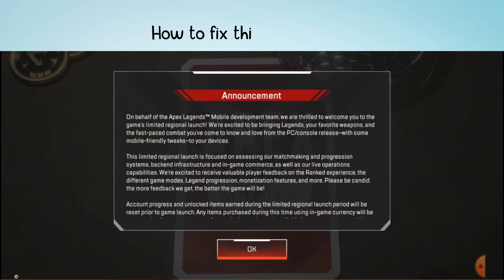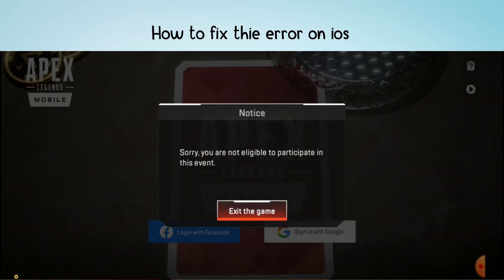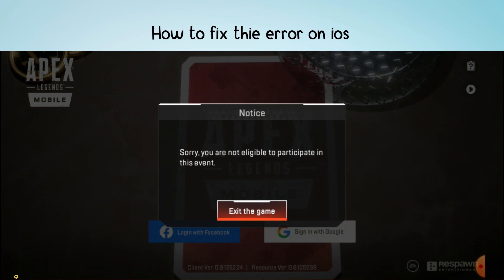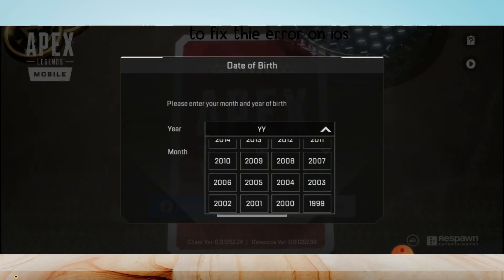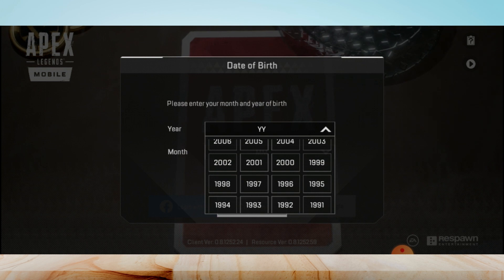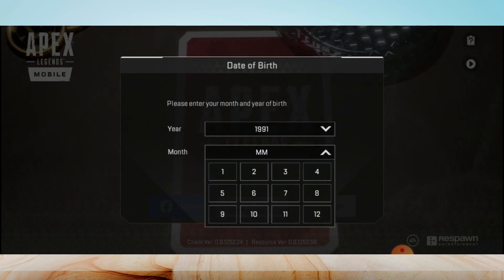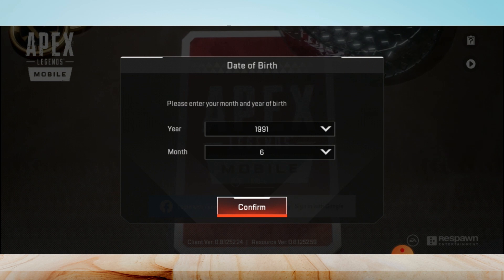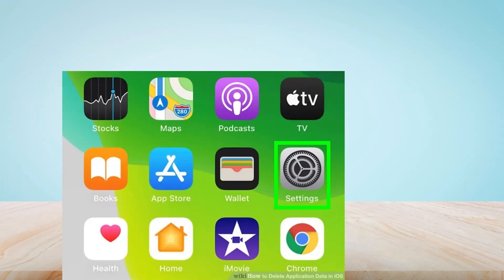How to Fix "Sorry, You Are Not Eligible To Participate In This Event" in Apex Legends on IOS(IPhone)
Are you gettings "Sorry, You Are Not Eligible To Participate In This Event" in IOS? Here is the full error message "Sorry, You Are Not Eligible To Participate In This Event" on Apex Legends iphone (IOS).

In This guide, you will learn how to fix "Sorry, You Are Not Eligible To Participate In This Event" on Apex legends in iPhone, why you getting this error on apex legends, and how to fix it.

Here's how to fix the "Sorry, You Are Not Eligible To Participate In This Event" error:
1. Open Setting apps on your iPhone.
2. Tap your Apple ID at the top of the Settings menu.
3. Tap iCloud which is placed in the second group of settings.
4. Next, tap on Manage Storage and it will show a list of apps that back up to your iCloud
5. The entire amount of space consumed by each app and its data in iCloud is displayed next to the app’s name. Now, tap iCloud Drive to delete.
6. To delete the data from the app you choose, tap on Delete Data. Few apps may show different delete options based on the kind of data the apps stored.
7. Select Delete in the pop-up menu to remove the entire app’s data stored in your iCloud.